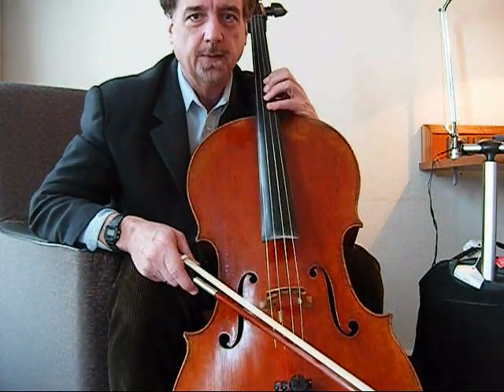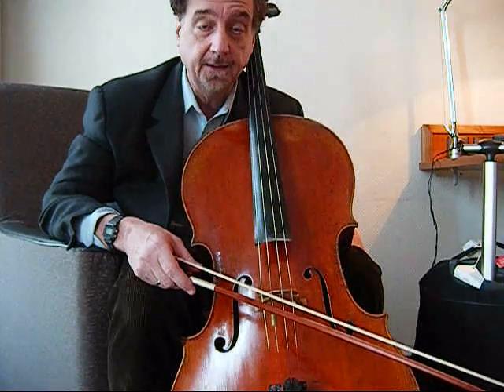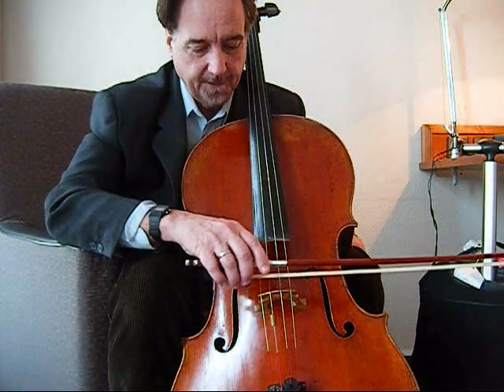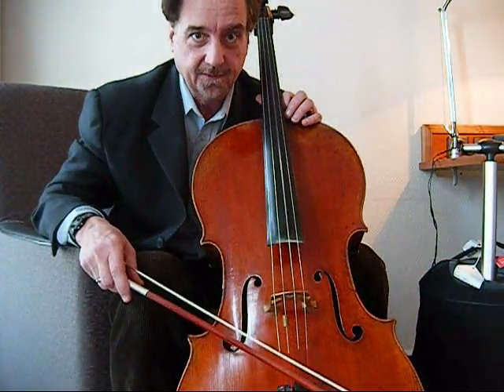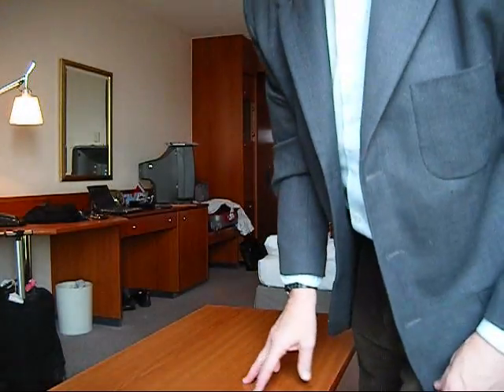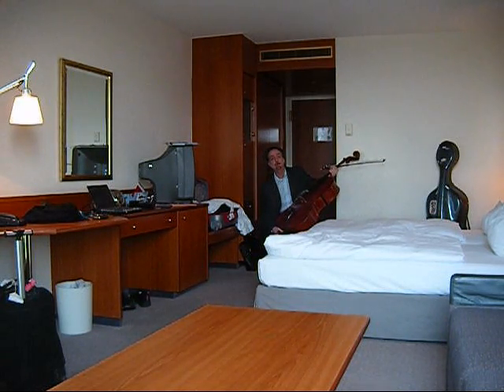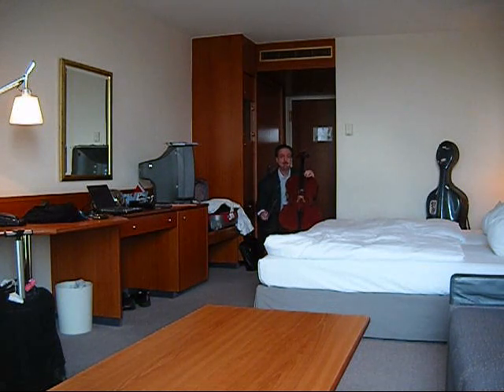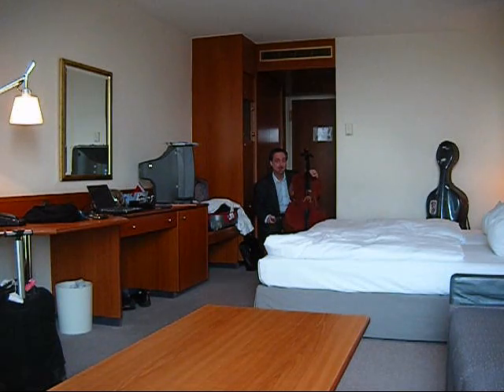Talk 73: Sound Production IV: Sound Color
Next video: Talk 74- David vs. the Atlanta Airport

About this video:
Adding high overtones to the sound makes it more brilliant and enables it to cut through. Here's proof, and how to do it.